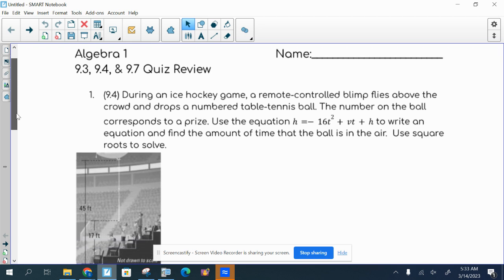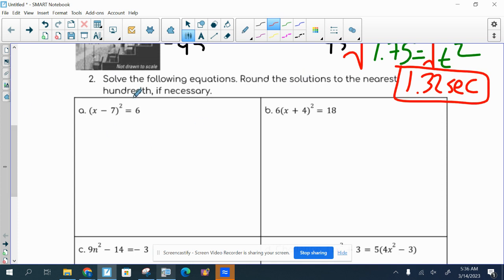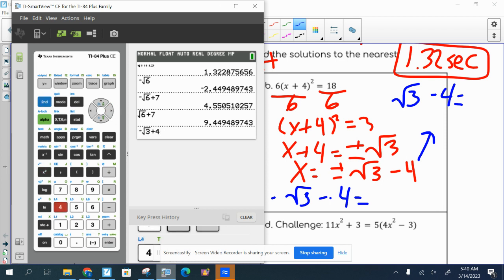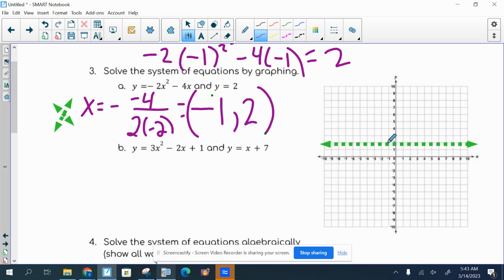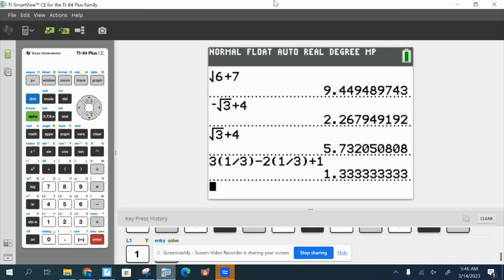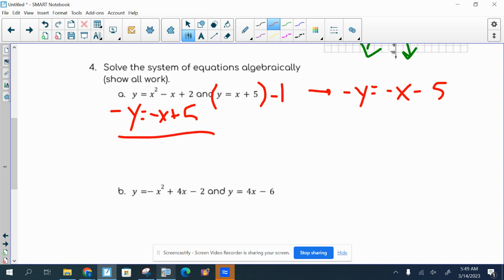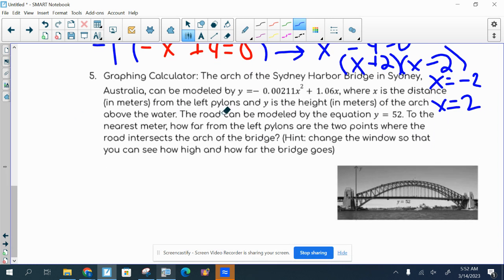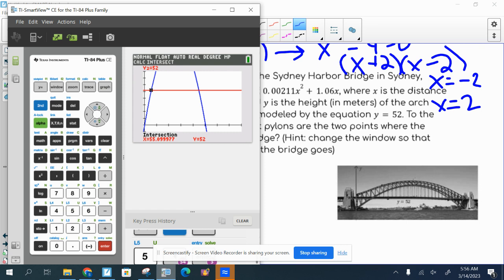Algebra 9.3, 9.4, 9.7 Quiz Review